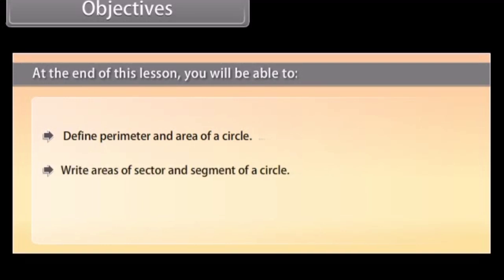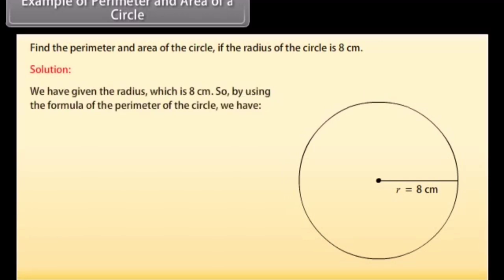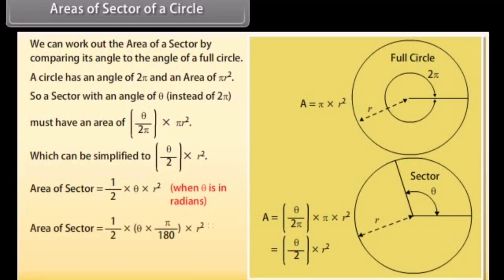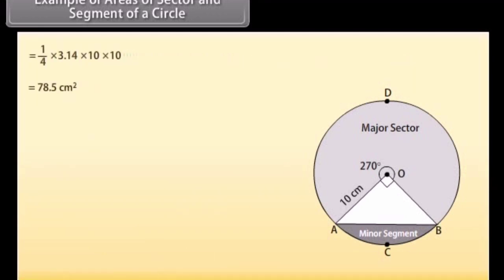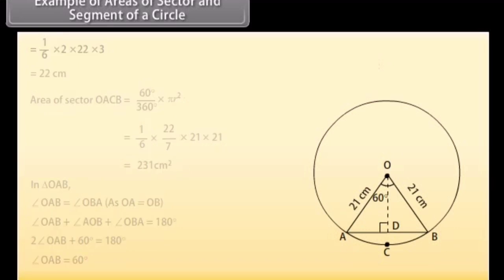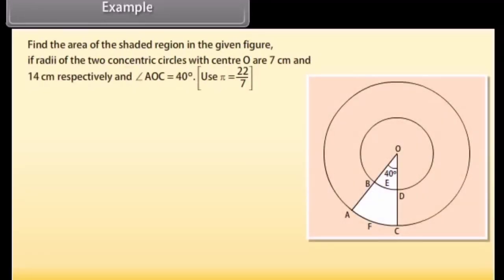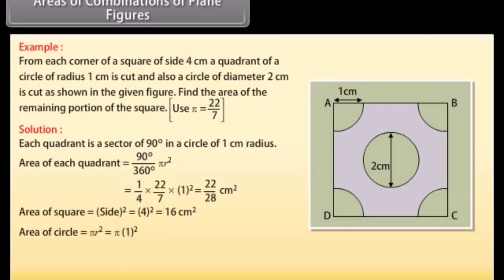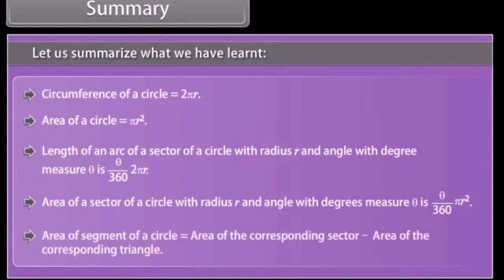Area Related to Circles | Class 10 | Mathematics